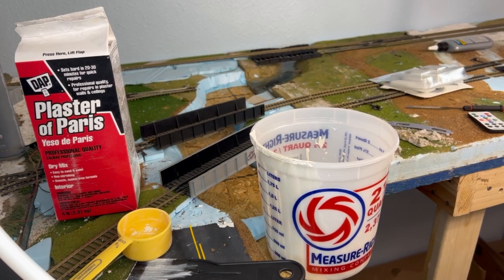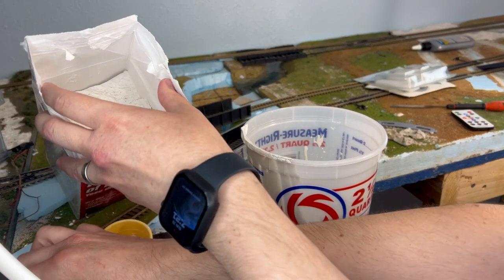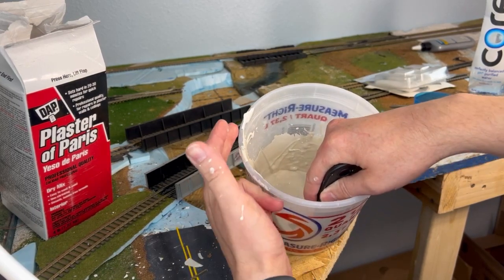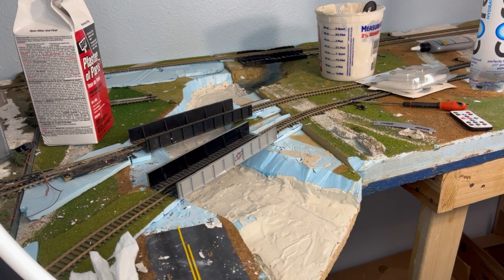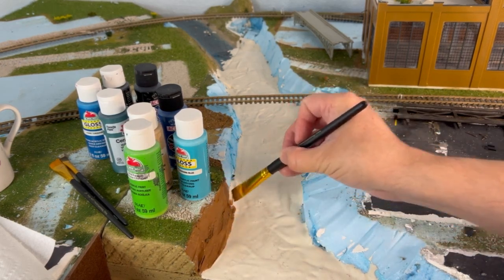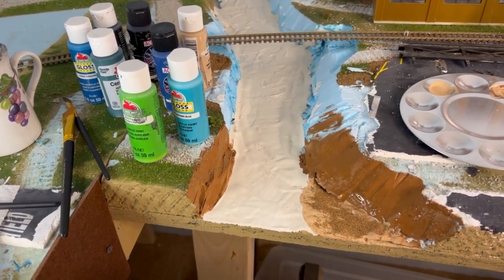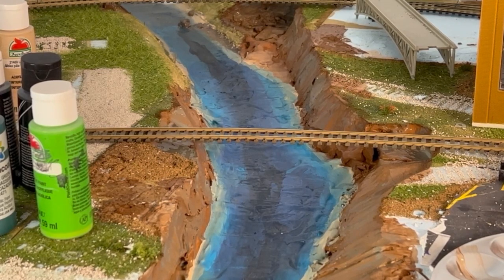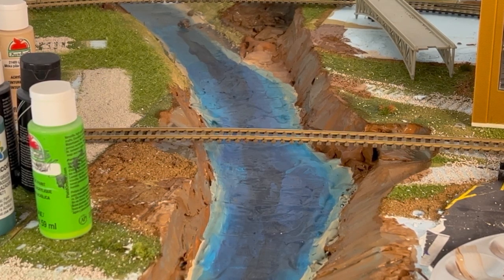How to Finish your Model Railroad Rivers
Hello everyone!  I guess you could call this part 2 for finishing your rivers?  Anyway, in today's video I'll show you the next steps I take and how to plaster the rivers and paint to give it an optical illusion.  I hope the video has some good tips in it for you!

Also on a side note, the realistic resin water from Hobby Lobby smells TERRIBLE, as in like raw sewage.  Be sure to have good ventilation and windows you can open.  :)